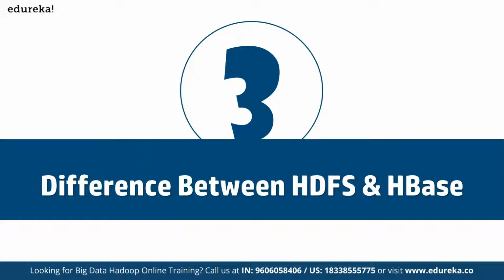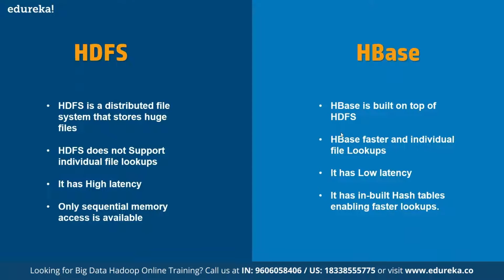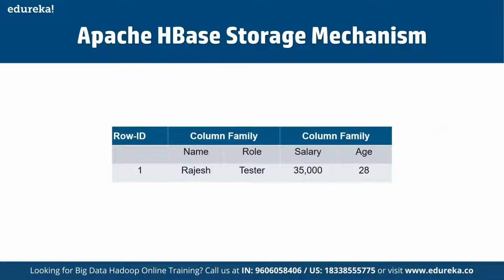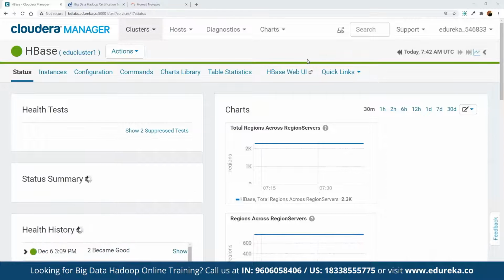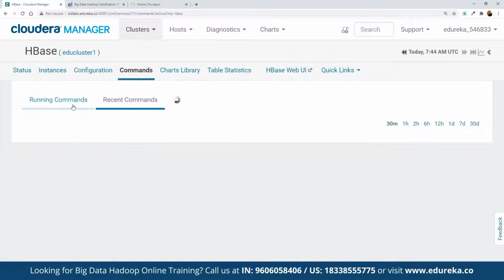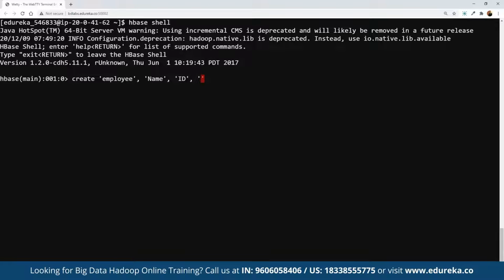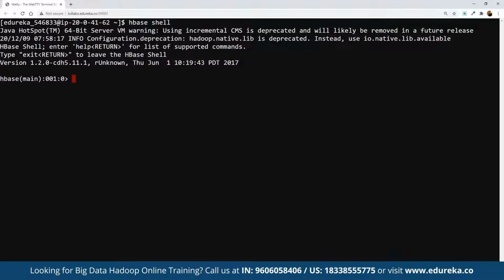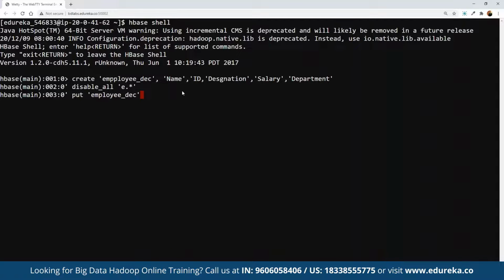Apache HBase Tutorial For Beginners | Introduction to Apache HBase | Edureka| Big Data Rewind - 5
This Edureka video on "Apache HBase Tutorial" will provide you with detailed knowledge about HBase and the functionalities it can perform.
00:00 Introduction
00:46 Agenda
01:26 Why we need HBase
02:07 What is Apache HBase
04:46 Difference between HDFS & HBase
10:26 Apache HBase Storage Mechanism
11:03 Apache HBase Features
12:00 Apache HBase Architecture
14:43 HBase Demo

About the Course:

Edureka's Big Data Hadoop Training Course is curated by Hadoop industry experts, and it covers in-depth knowledge on Big Data and Hadoop Ecosystem tools such as HDFS, YARN, MapReduce, Hive, Pig, HBase, Spark, Oozie, Flume and Sqoop. Throughout this online instructor-led Hadoop Training, you will be working on real-life industry use cases in Retail, Social Media, Aviation, Tourism and Finance domain using Edureka's Cloud Lab.
What are the objectives of our Big Data Hadoop Online Course?

Big Data Hadoop Certification Training is designed by industry experts to make you a Certified Big Data Practitioner. The Big Data Hadoop course offers:
In-depth knowledge of Big Data and Hadoop including HDFS (Hadoop Distributed File System), YARN (Yet Another Resource Negotiator) & MapReduce
Comprehensive knowledge of various tools that fall in Hadoop Ecosystem like Pig, Hive, Sqoop, Flume, Oozie, and HBase
The exposure to many real-world industry-based projects which will be executed in Edureka’s CloudLab
Projects which are diverse in nature covering various data sets from multiple domains such as banking, telecommunication, social media, insurance, and e-commerce
Rigorous involvement of a Hadoop expert throughout the Big Data Hadoop Training to learn industry standards and best practices

Big Data Hadoop Certification Training will help you to become a Big Data expert. It will hone your skills by offering you comprehensive knowledge on Hadoop framework, and the required hands-on experience for solving real-time industry-based Big Data projects. During Big Data & Hadoop course you will be trained by our expert instructors to:
Master the concepts of HDFS (Hadoop Distributed File System), YARN (Yet Another Resource Negotiator), & understand how to work with Hadoop storage & resource management.
Understand MapReduce Framework
Implement complex business solution using MapReduce
Learn data ingestion techniques using Sqoop and Flume
Perform ETL operations & data analytics using Pig and Hive
Implementing Partitioning, Bucketing and Indexing in Hive
Understand HBase, i.e a NoSQL Database in Hadoop, HBase Architecture & Mechanisms
Integrate HBase with Hive
Schedule jobs using Oozie
Implement best practices for Hadoop development
Understand Apache Spark and its Ecosystem
Learn how to work with RDD in Apache Spark
Work on real-world Big Data Analytics Project
Work on a real-time Hadoop cluster
How will Big Data and Hadoop Training help your career?

The below predictions will help you in understanding the growth of Big Data:
Hadoop Market is expected to reach $99.31B by 2022 at a CAGR of 42.1% -Forbes
McKinsey predicts that by 2018 there will be a shortage of 1.5M data experts
Average Salary of Big Data Hadoop Developers is $97k